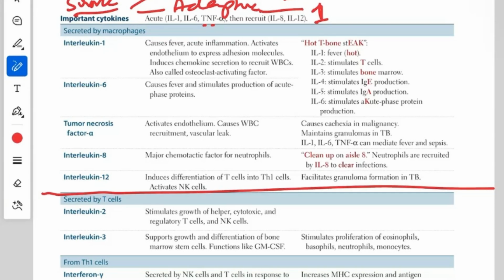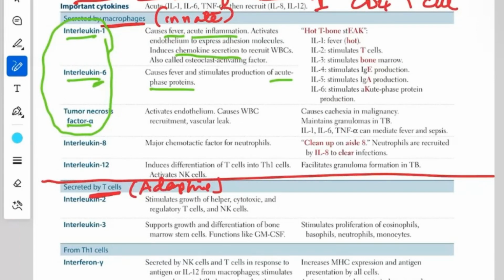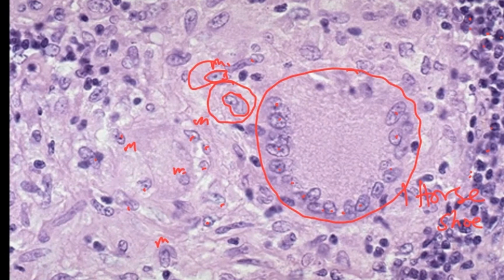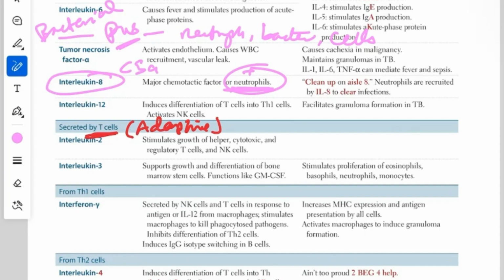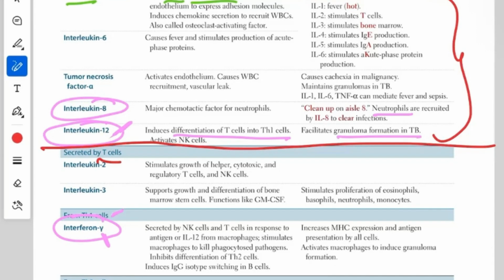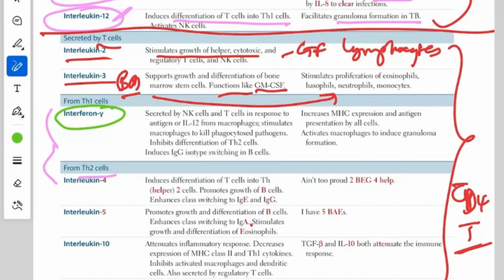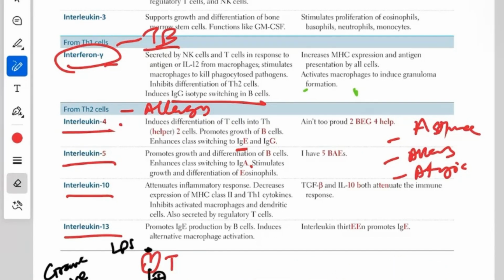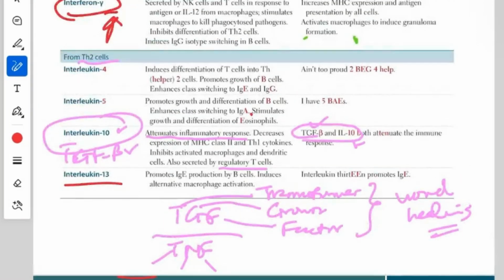Cytokines | First Aid Immunology Deep Dive | USMLE Step 1 High-Yield Review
Struggling to master cytokines for your USMLE Step 1 prep?
In this detailed immunology session, we walk through cytokines from First Aid — explaining their functions, interactions, and clinical relevance, step-by-step.

🔹 Focus areas:

Key cytokines (IL-1, IL-2, IL-6, TNF-α, INF-γ, etc.)

Sources & effects of each cytokine

Clinical scenarios tied to cytokine dysfunction

High-yield tips for question solving

Perfect for medical students & IMGs building a strong immunology foundation!

Based on First Aid for the USMLE Step 1 (latest edition)
Focused, easy-to-follow, and exam-centered